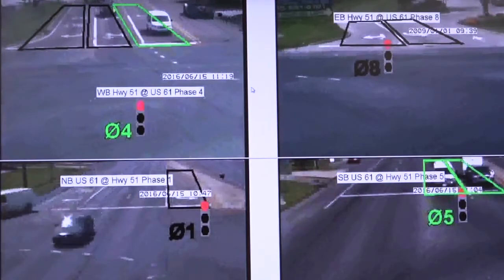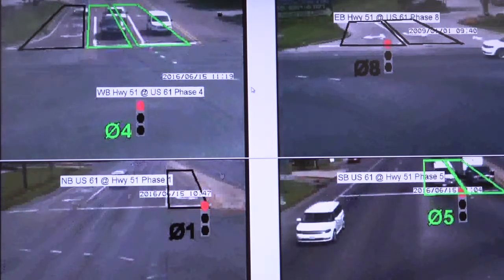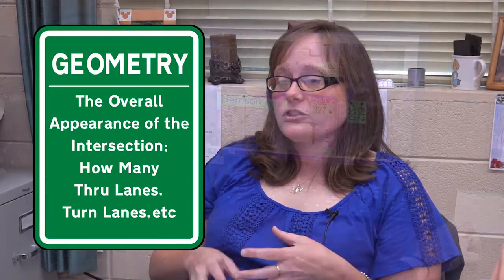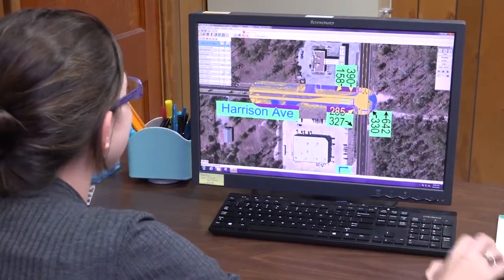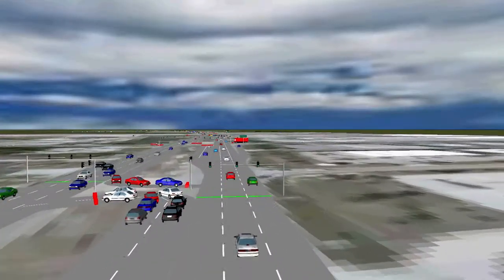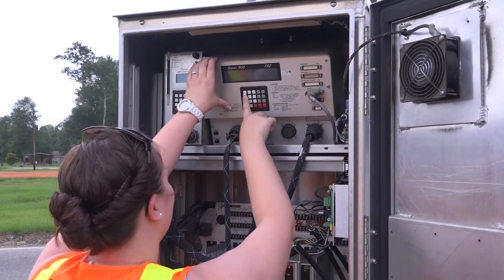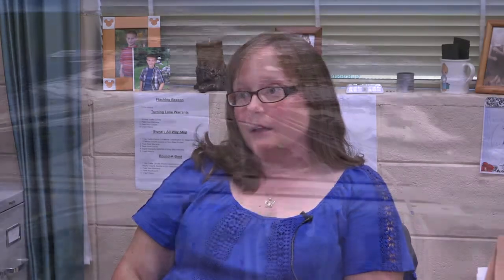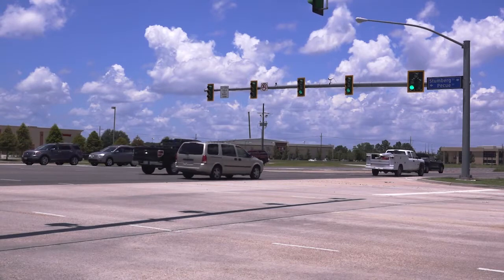Traffic Signals 101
A brief look into the basic anatomy and the process of timing traffic signals.